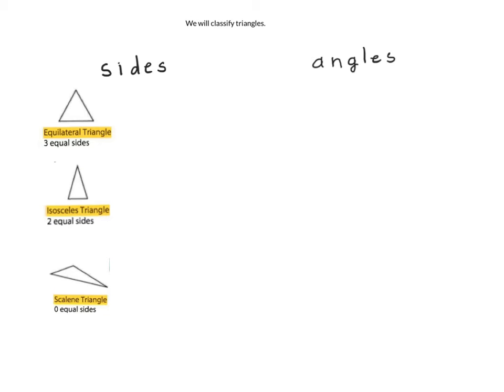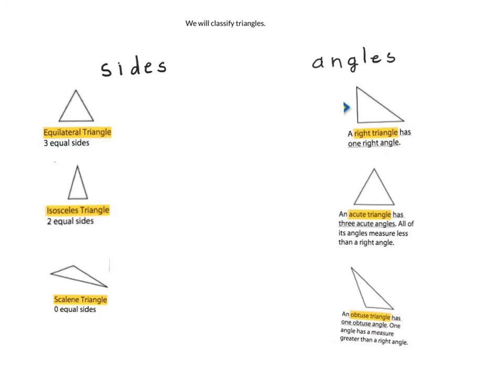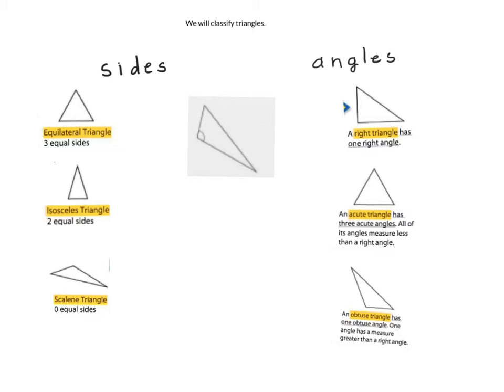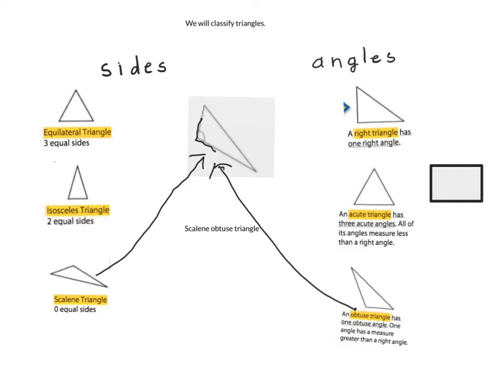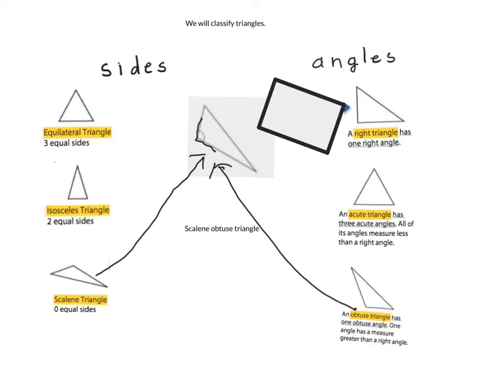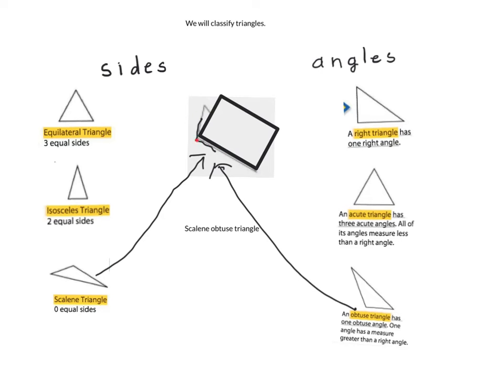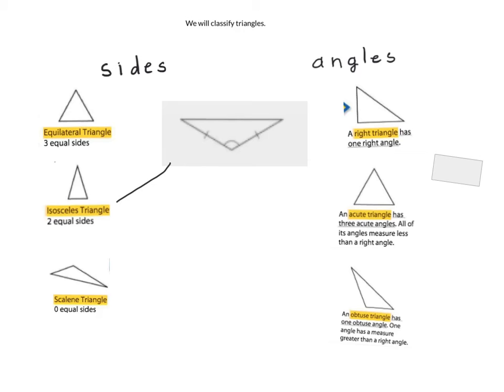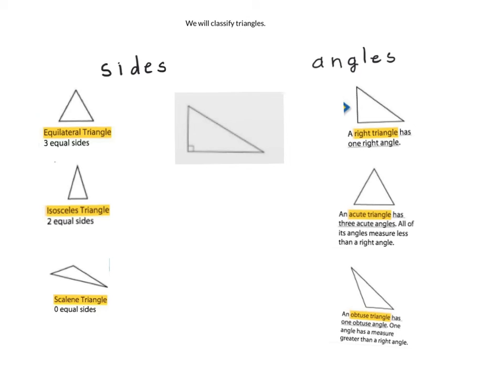Classifying triangles gr 4 16-8